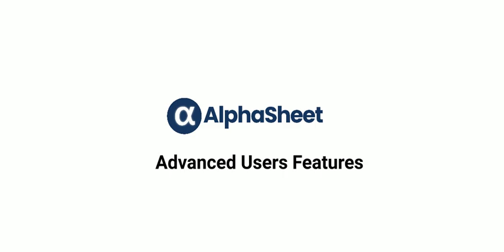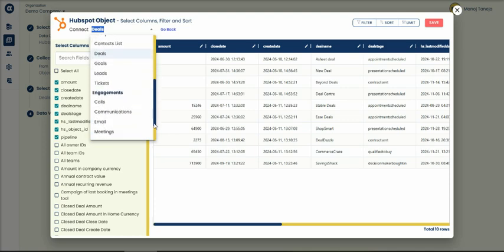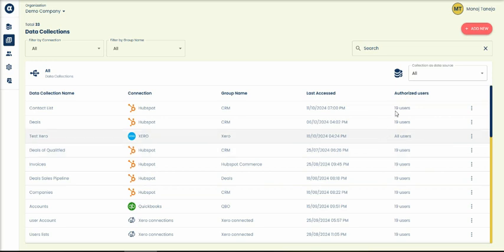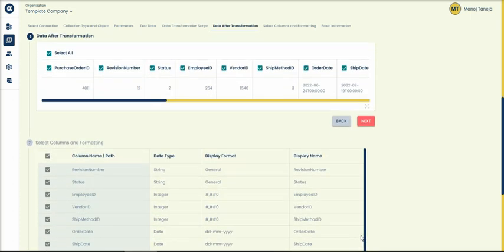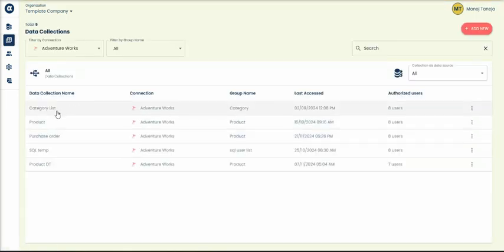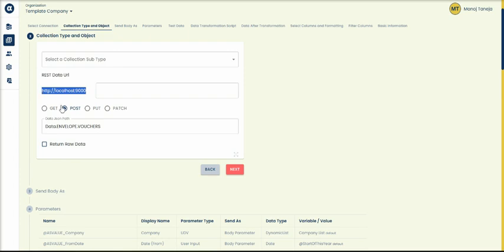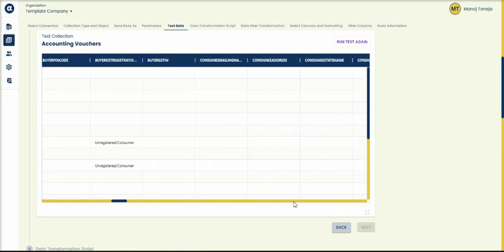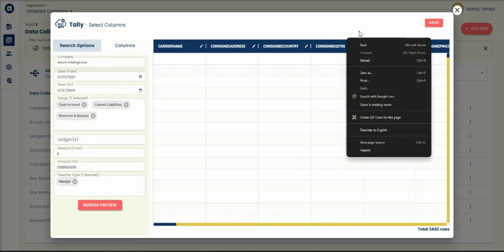AlphaSheet - Advanced Users Features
- Configure your own collections
- With SQL Statements - Table / View / Queries
- Setup Parameters
- Advanced REST Api Security Features
- Merge Collections